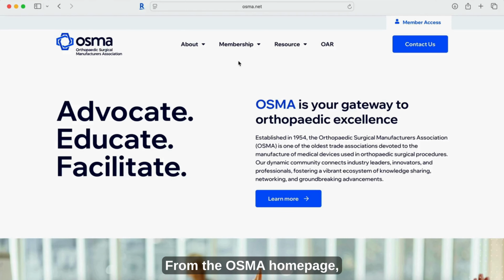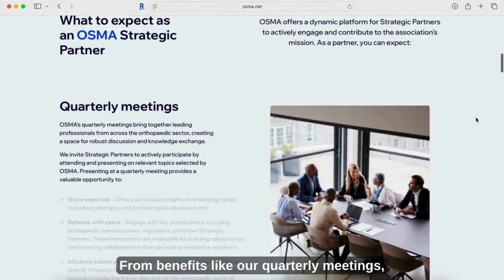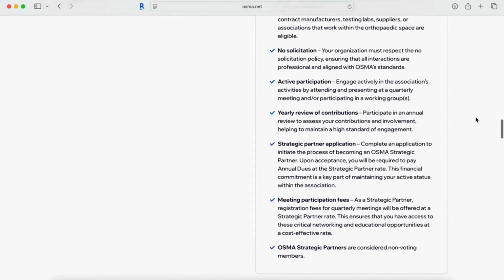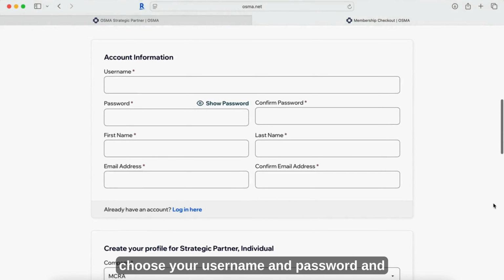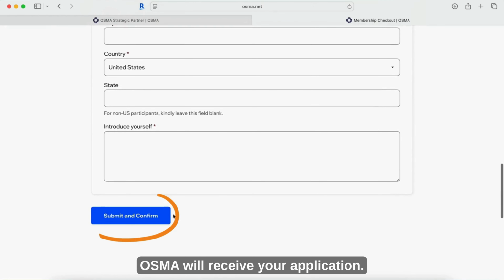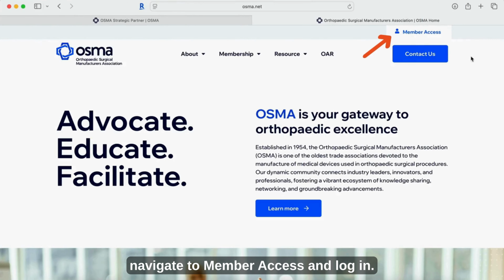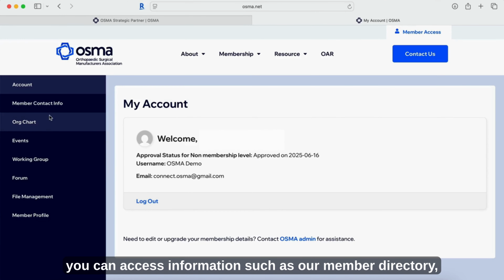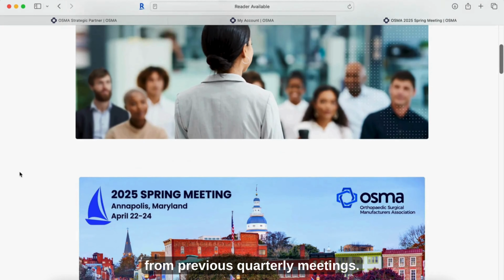How to Set Up Your OSMA Strategic Partner Account | Step-by-Step Tutorial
Welcome to OSMA, Strategic Partners! 🎉

This comprehensive tutorial walks you through the entire process of setting up your Strategic Partner account, from initial registration to accessing all your exclusive benefits.

What you'll learn:

How to navigate the Strategic Partner signup process
Accessing quarterly meeting materials and presentations
Using the Member Directory and organizational resources
Registering for upcoming events like our Virtual Summer Series